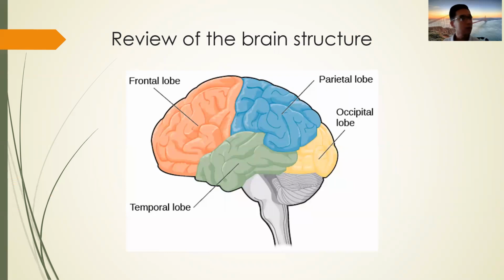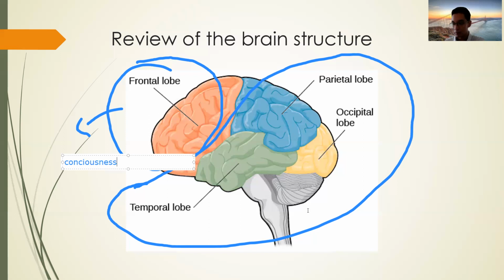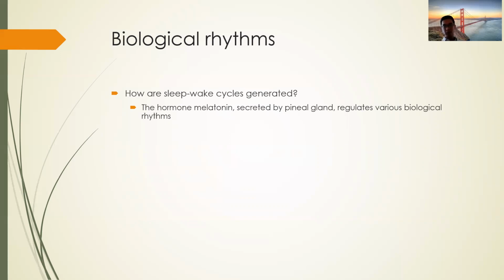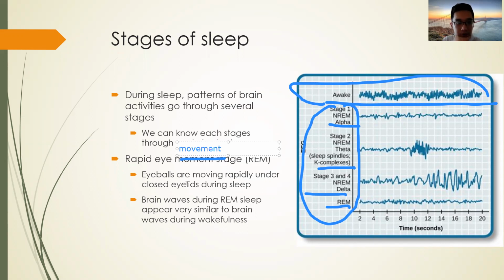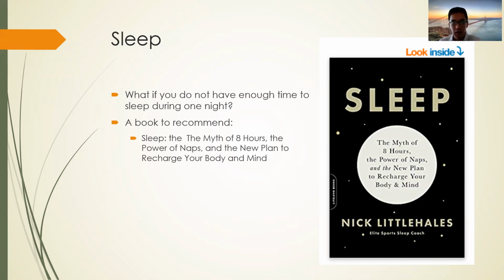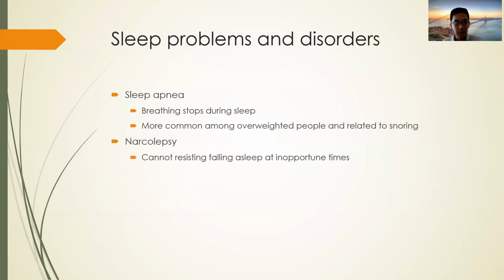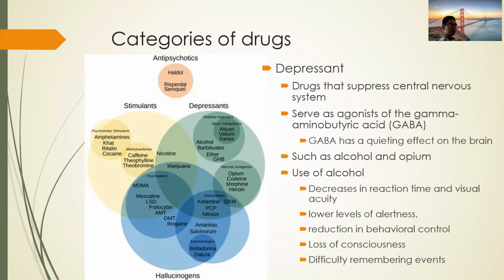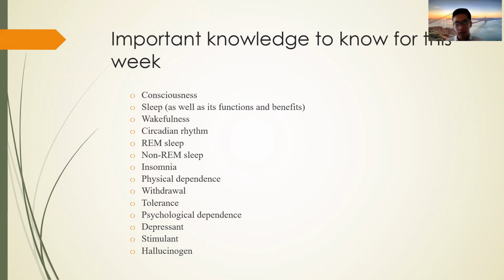Lecture video week 4 consciousness PSYCH 1